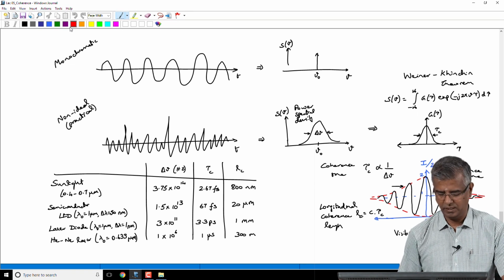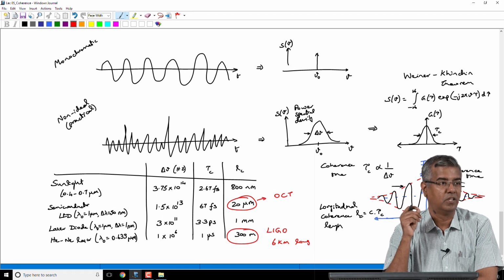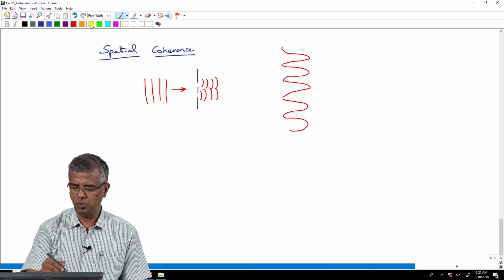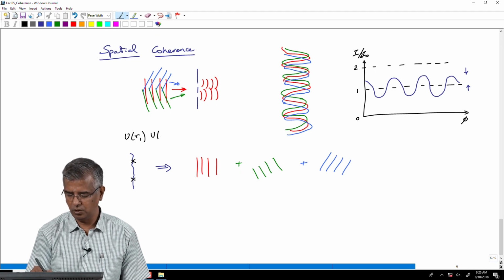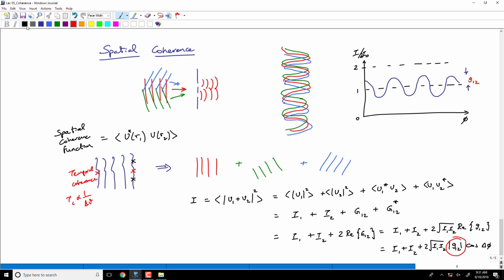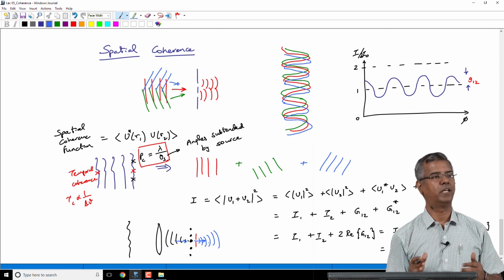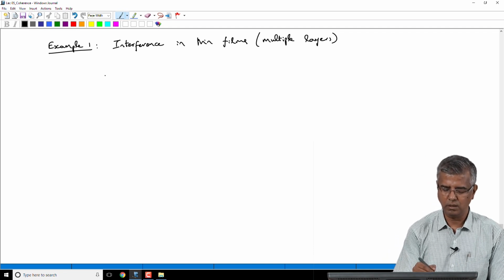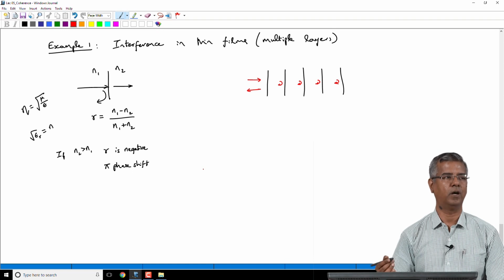Spatial & Temporal Coherence